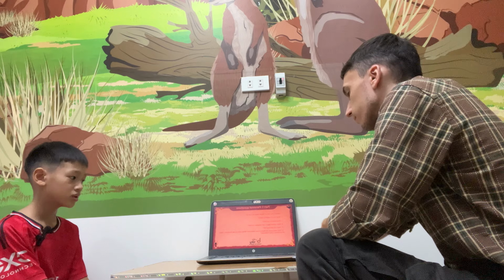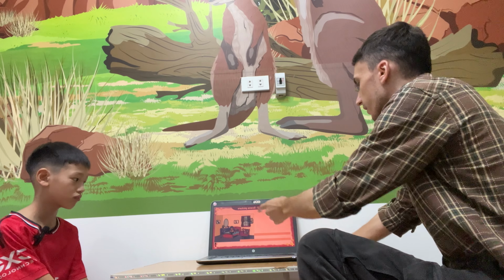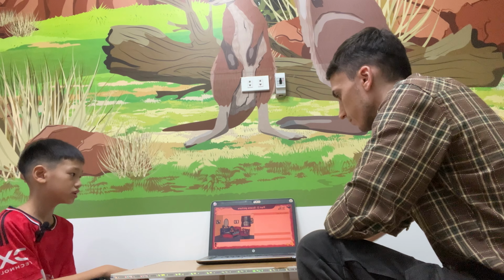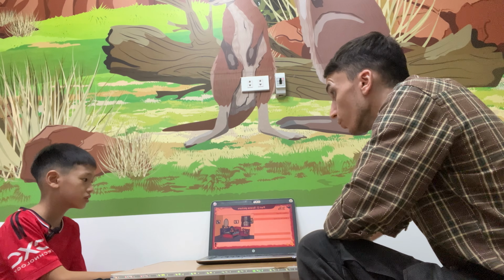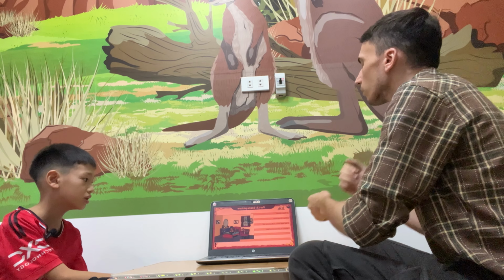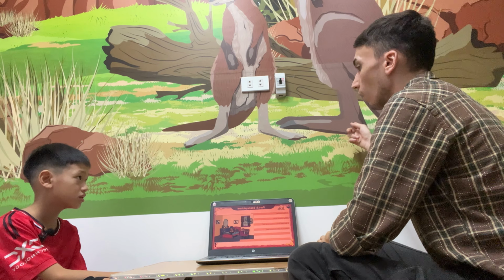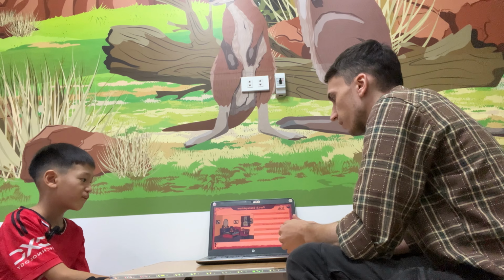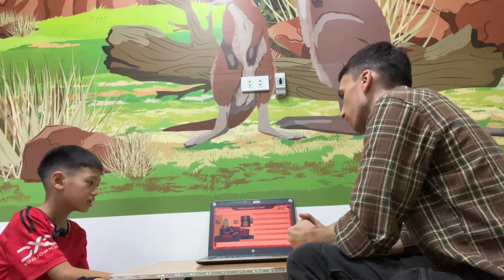Simpson - Starters 11